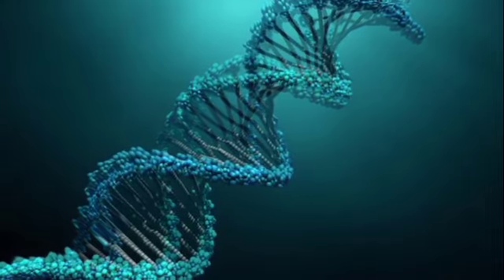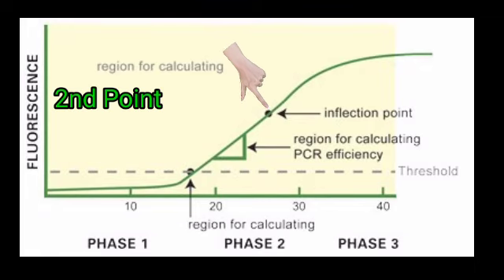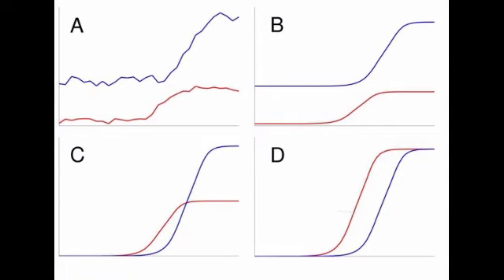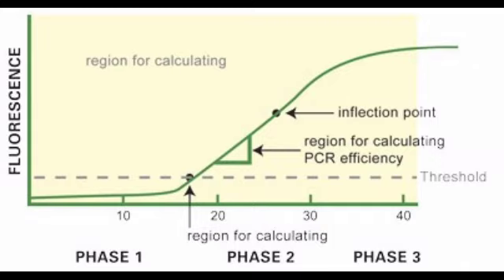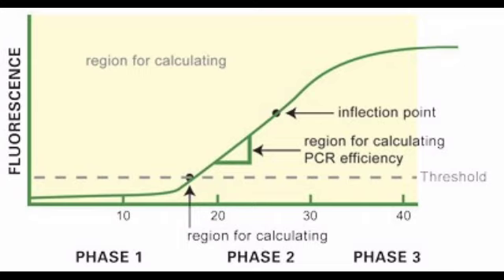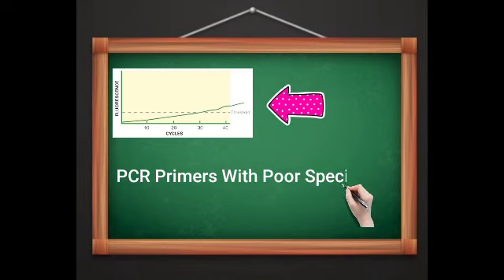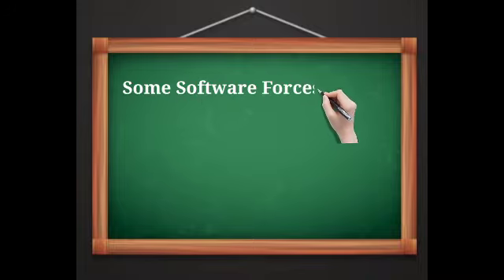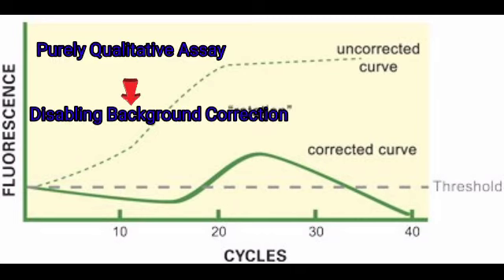Interpretation Of Real Time PCR Curves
Here in this video, I have explained interpretation of normal real time PCR assay curve. I have also included interpretation of some of the routine abberation of the normal curve and the causes of such curves along with there analysis.